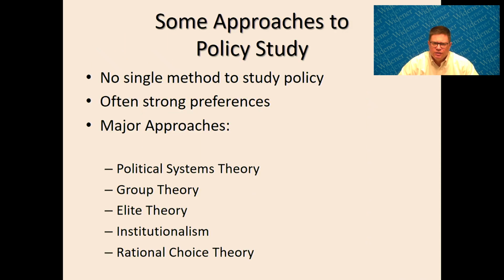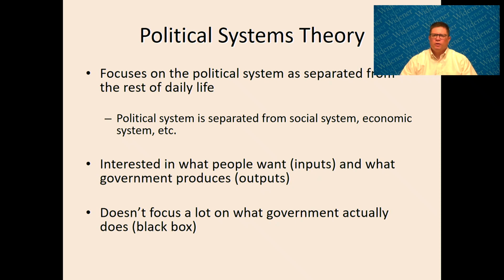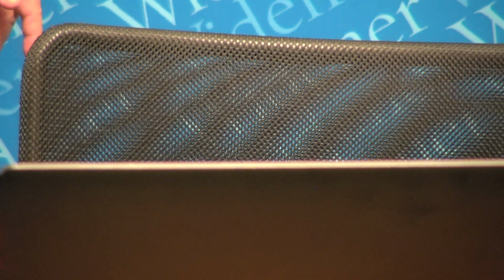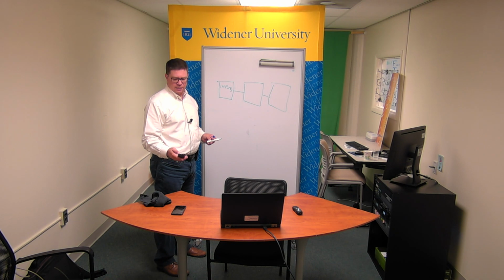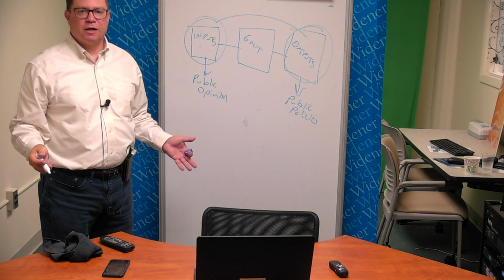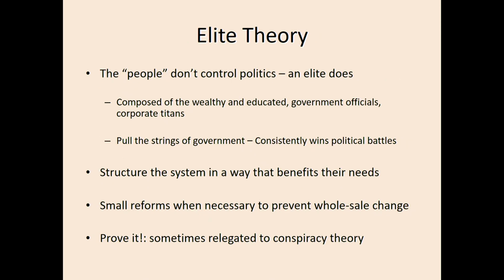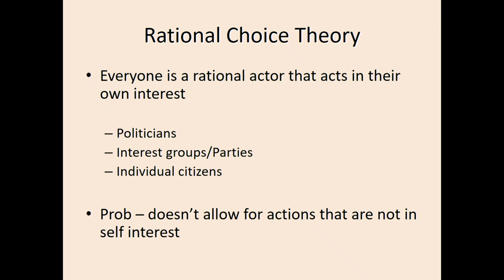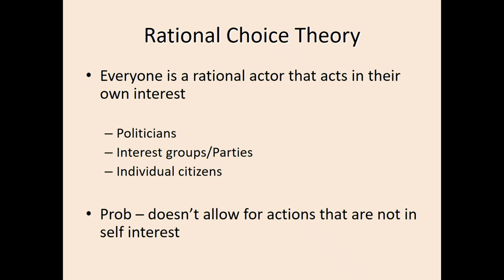Approaches to the Policy Process